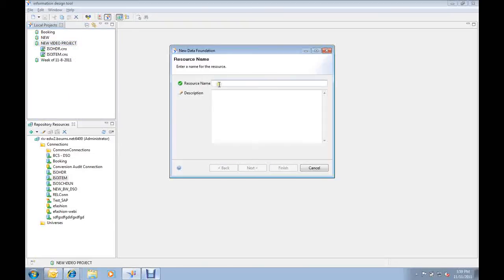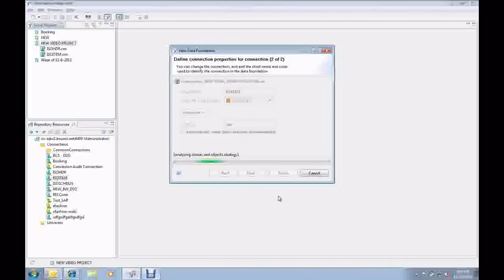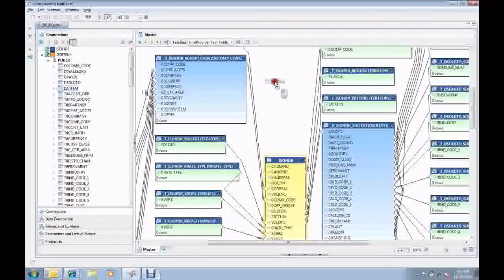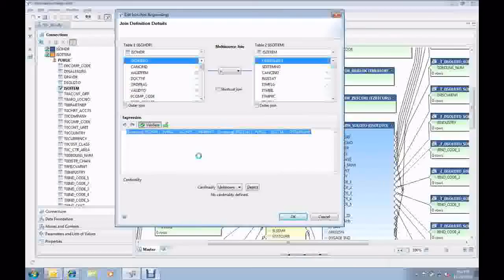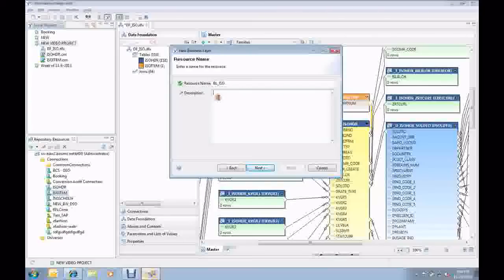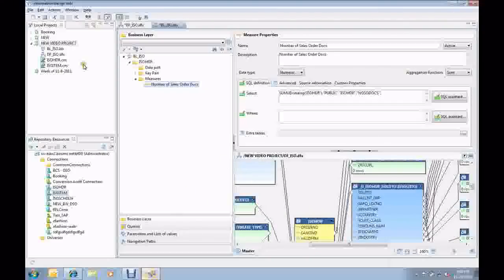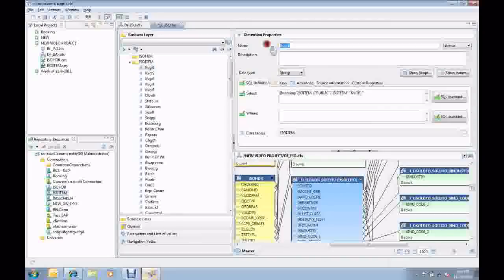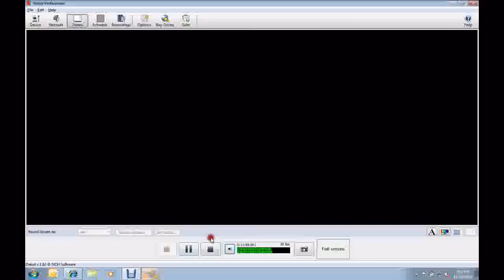BOBJ 4 0 IDT: Creating a Multi Sourced Data Foundation and Business Layer by Jeremy Stierwalt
Jeremy Stierwalt on BI 4